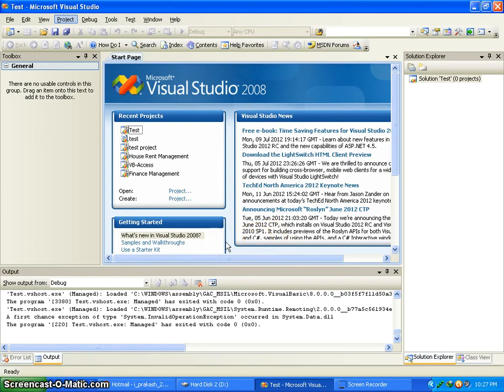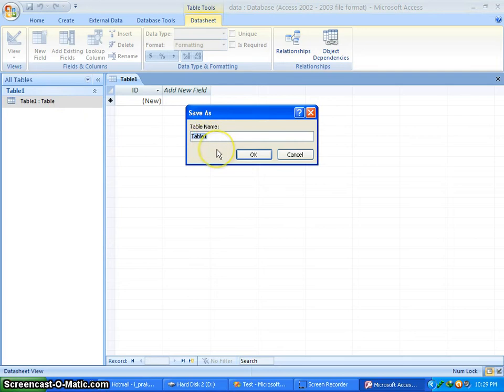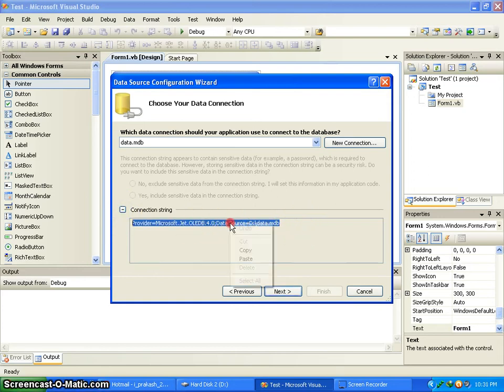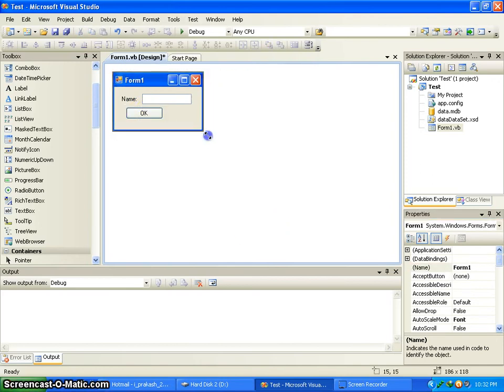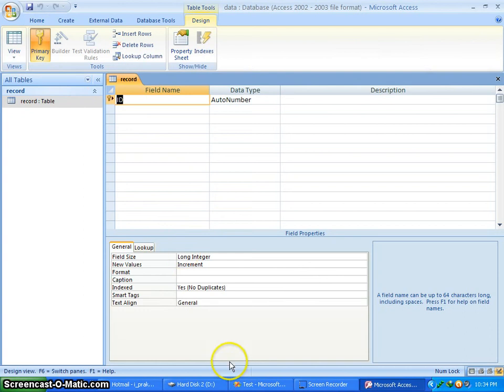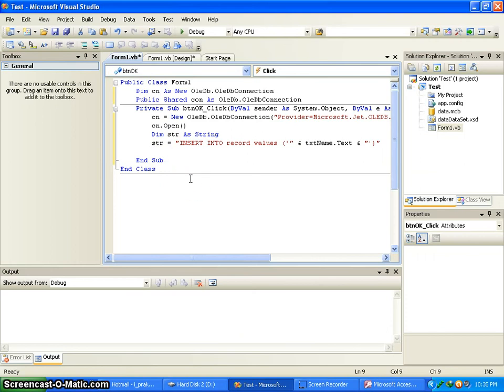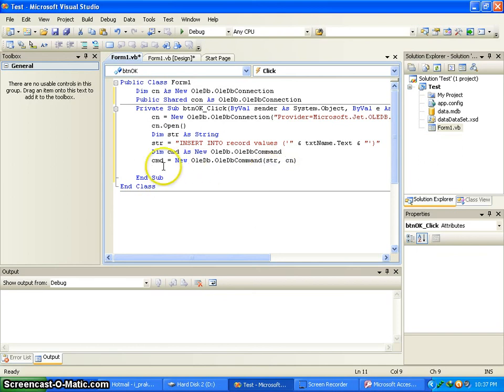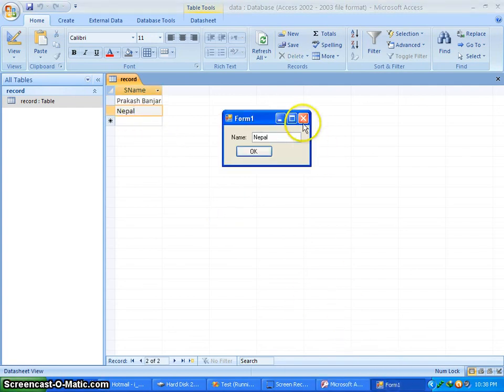Visual Studio guide - Tutorial 1 - Connect Database to Visual Studio